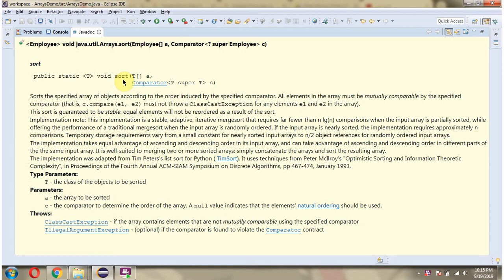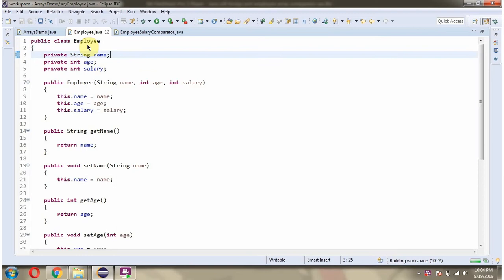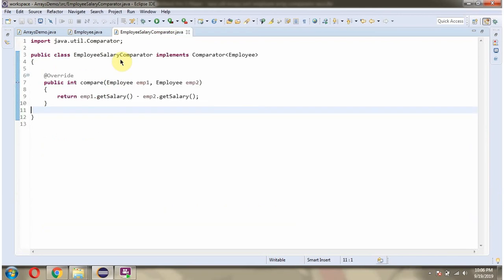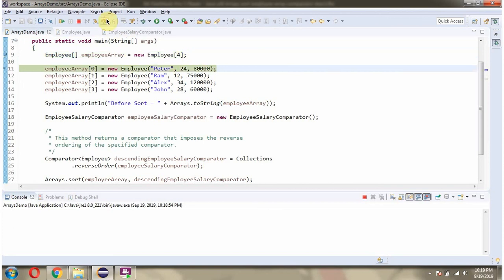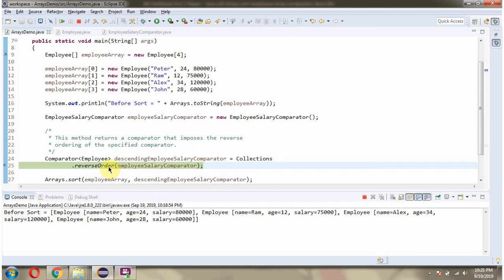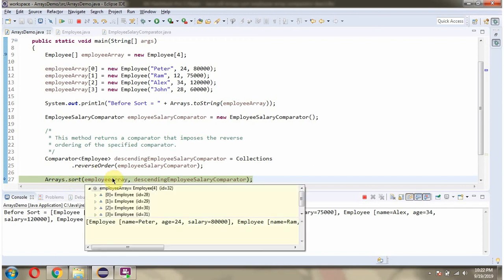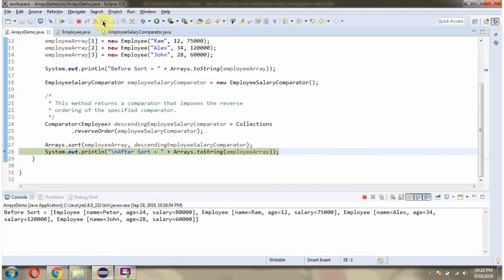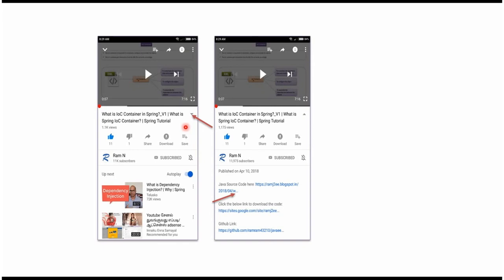How to sort the Employee Array content into Desc order based on the salary? | sort - Comparator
How to sort the Employee Array content into Desc order based on the salary? | sort(T[] a, Comparator c) method of Java.util.Arrays Class